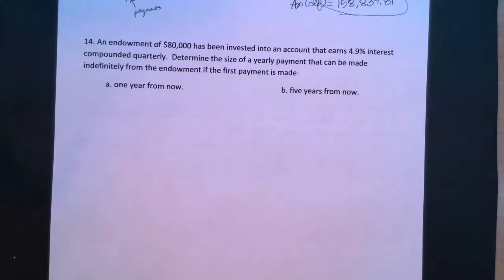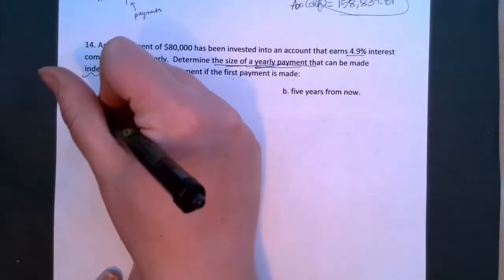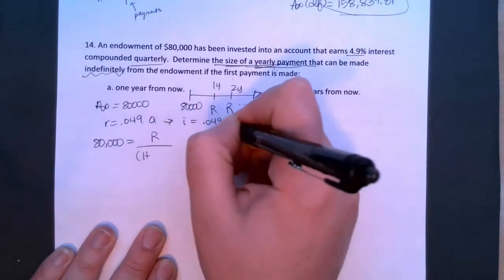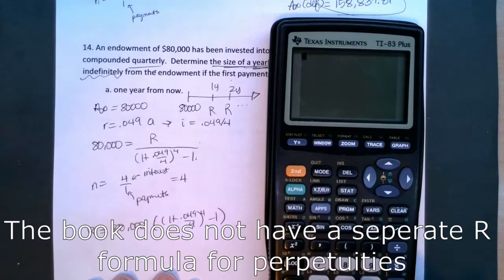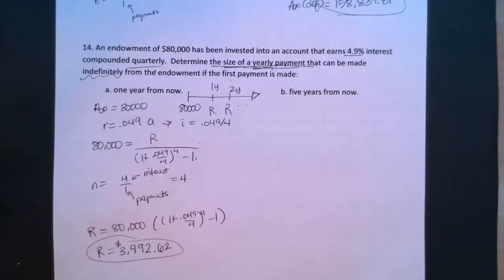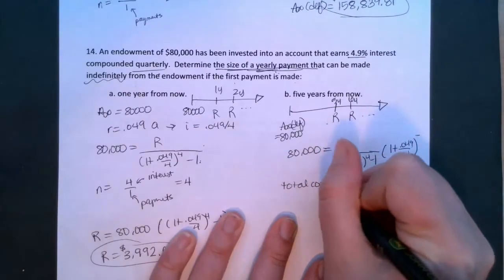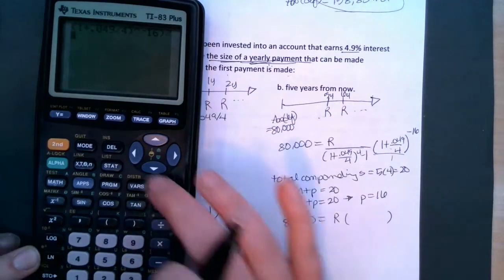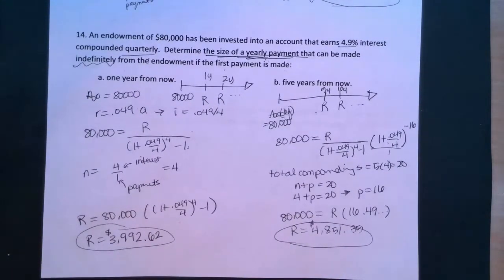Chapter 5 Section 3 - Perpetuity Calculations - part 4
Finding the regular payment in a perpetuity and deferred perpetuity.